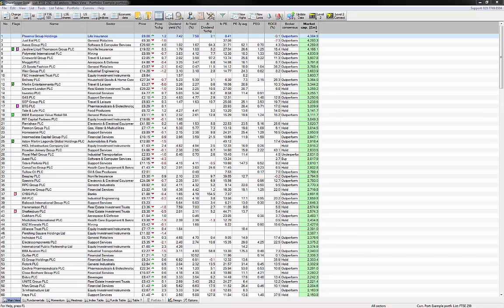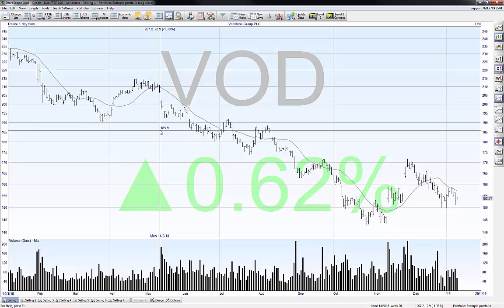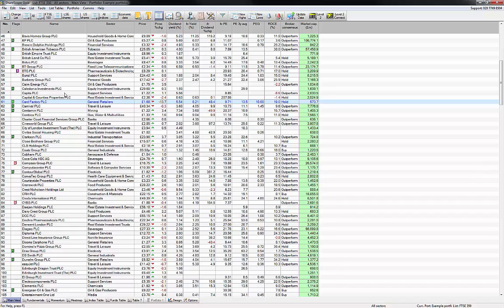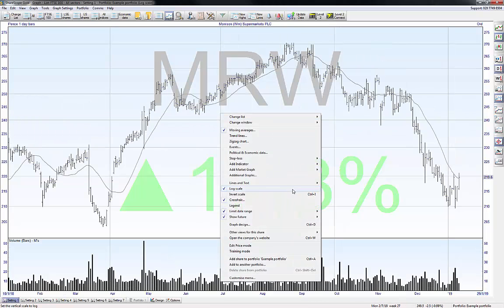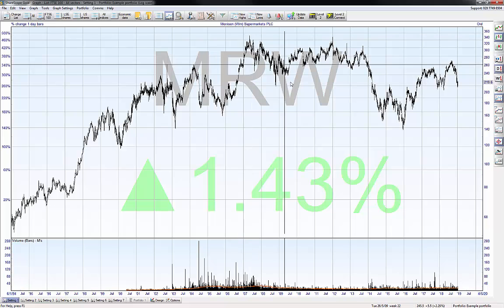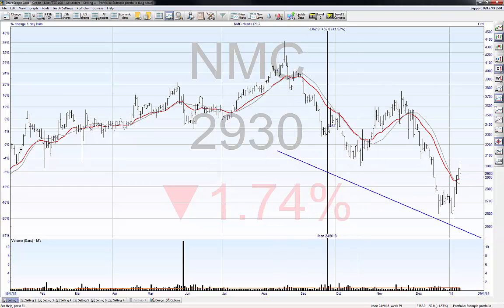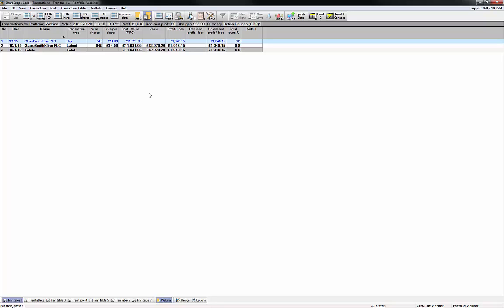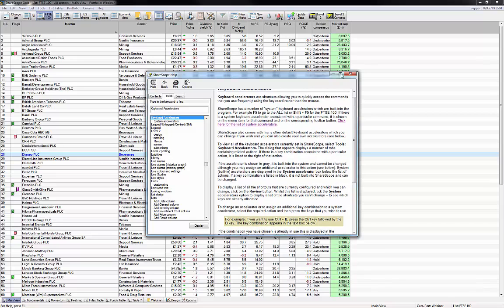Legacy ShareScope - Getting the best from Legacy ShareScope Gold | Webinar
In this hour-long presentation, Customer Support Manager Richard Chiesa will be providing a guided tour of Legacy ShareScope Gold, filled with tips and tricks for users old and new.